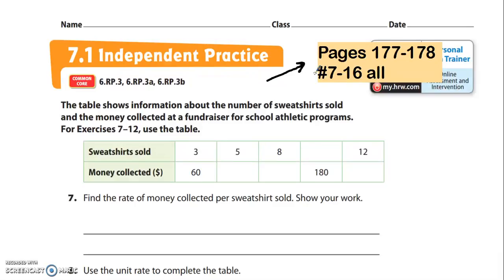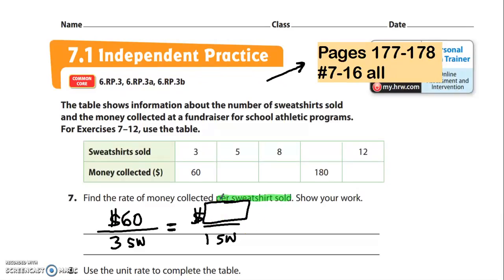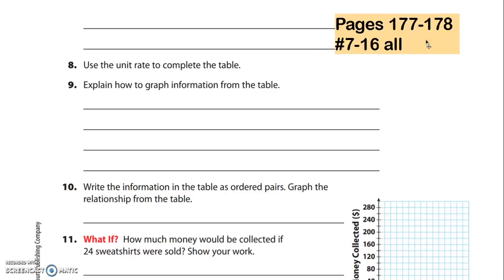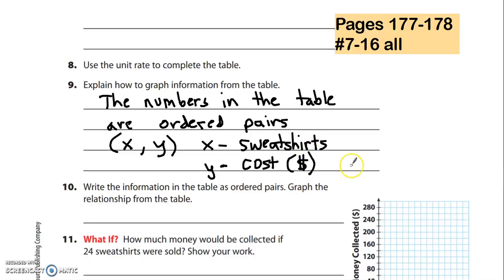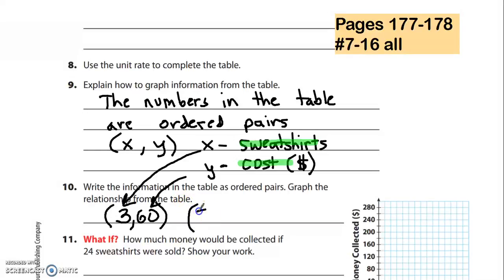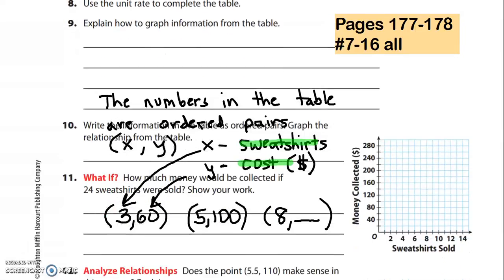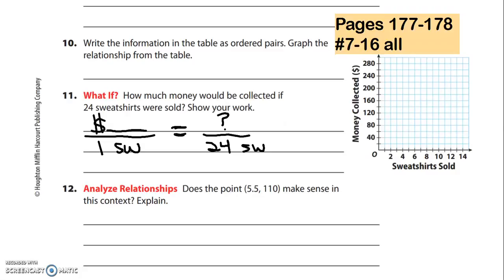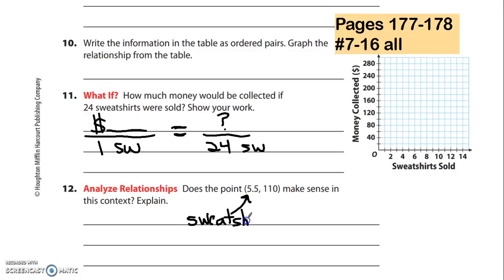Lesson 7 1 page 177